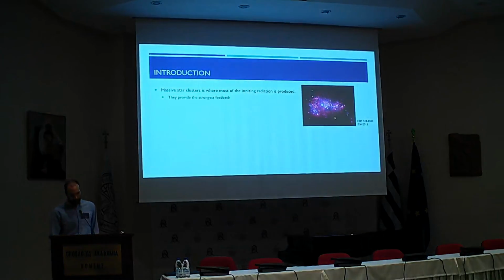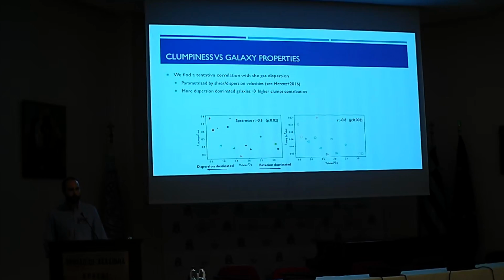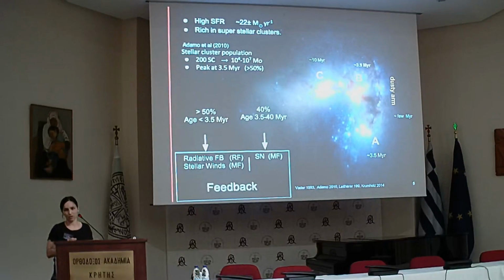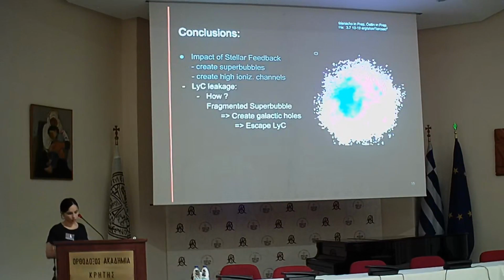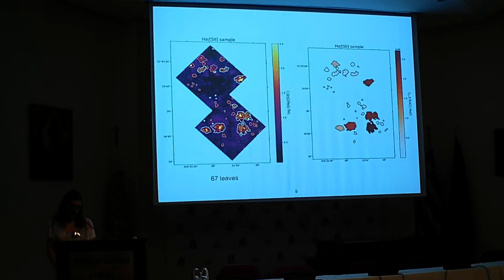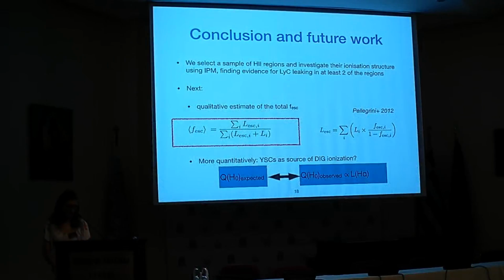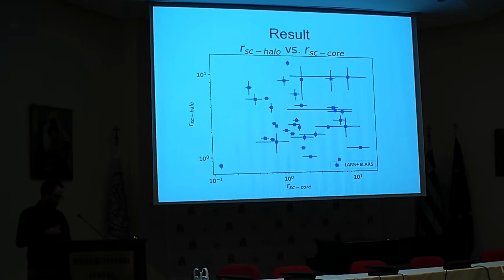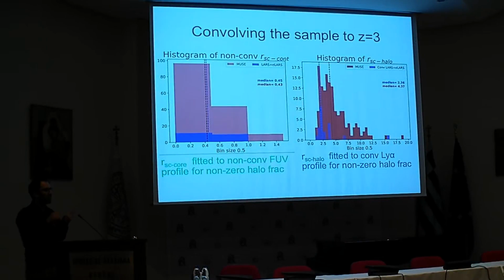Escape of Lyman radiation from galactic labyrinths, PART7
Escape of Lyman radiation from galactic labyrinths, Wednesday 12 September - Session II, PART7